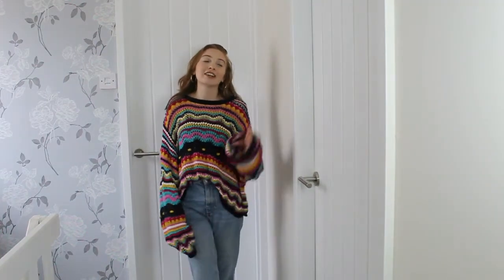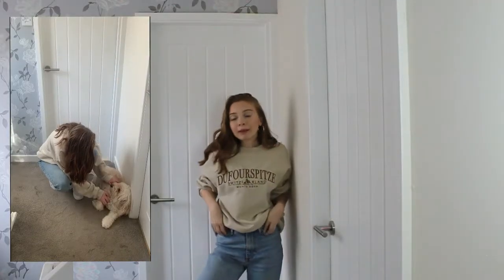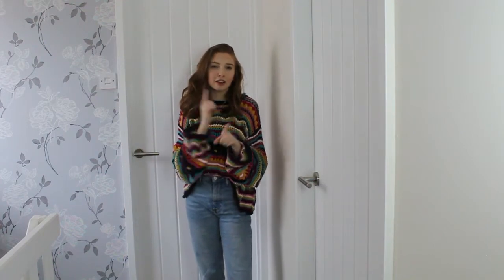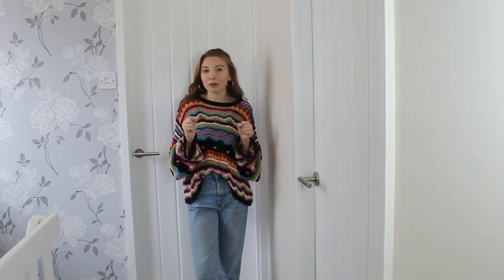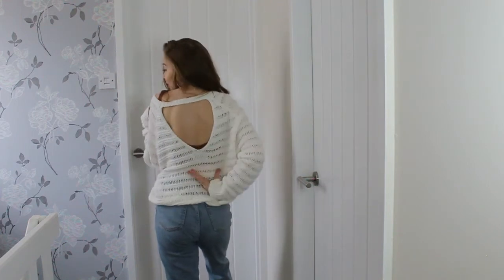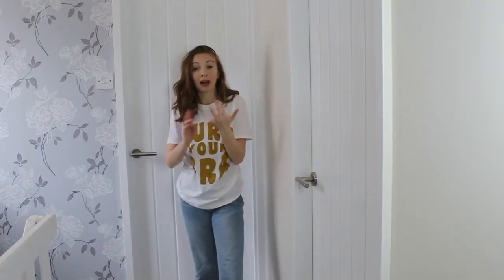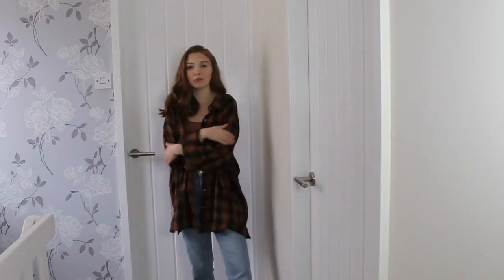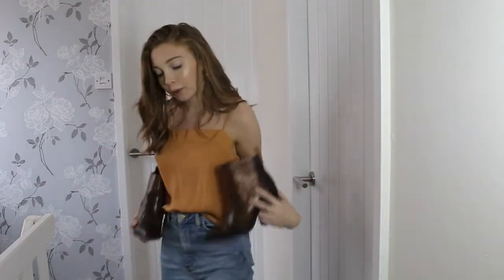5 Ways to Style Straight Leg Jeans!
Hey Guys, today's video is 5 different ways to style a pair of straight leg jeans! I live in these jeans and so I had so much fun putting these outfits together for you!
I lost one of my clips somehow...so I just wanted to add here that my straight leg jeans are from Primark and I couldn't recommend them enough, they're my favourite pair of jeans that I own!

Love G x

Outfits Mentioned:

*Nike Air Force (I wear juniors because I'm a size 3!)

Outfit 2:
*Jumper options similar -

Outfit 3:
*T-shirt options similar -

Outfit 4:
*Bralette options similar -

Outfit 5:
*Top options similar -

DON'T FORGET:
*LIKE this video to let me know that you've enjoyed it!

Love
G x